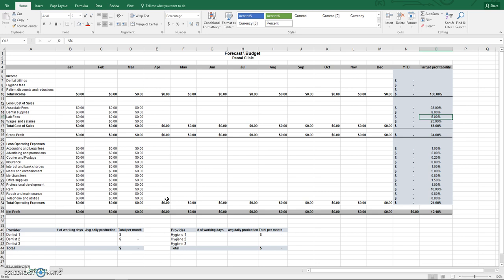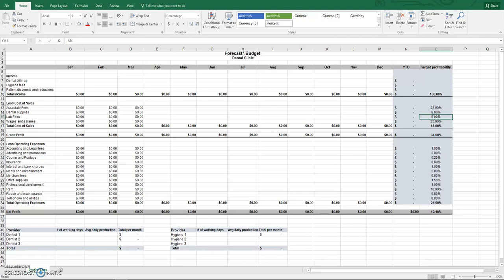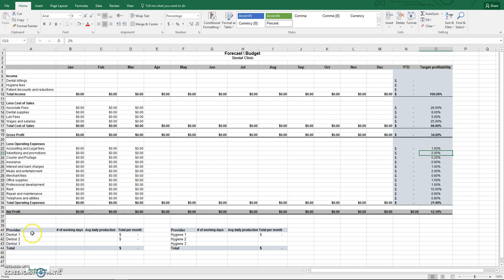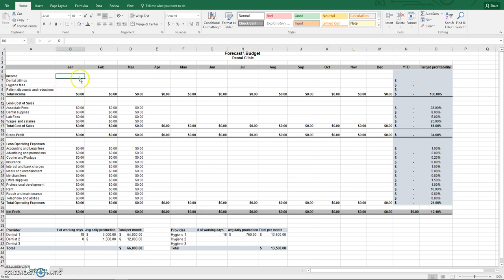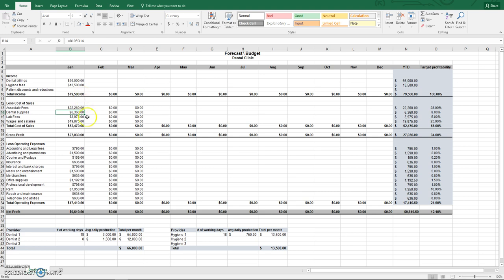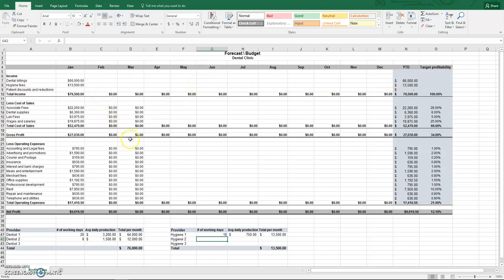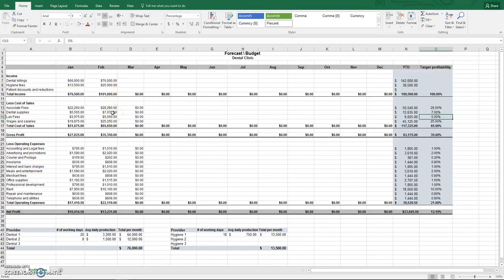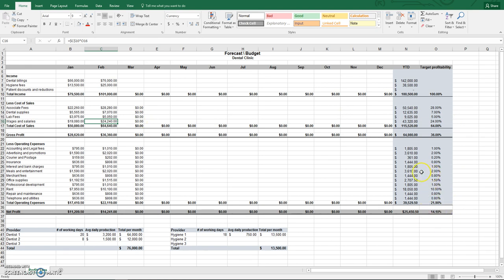How to create a budget for a dental office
Basic steps on how to create a budget for a dental office using Excel